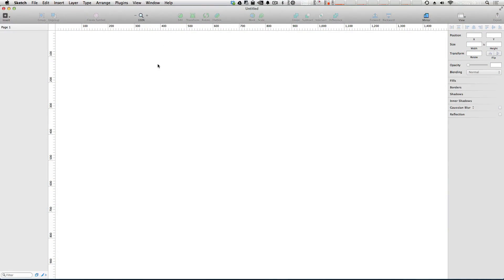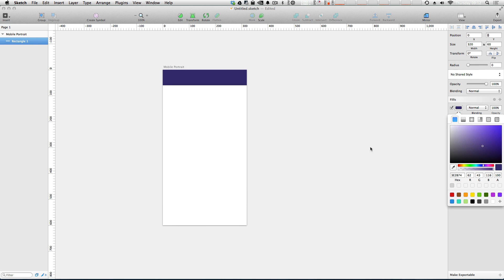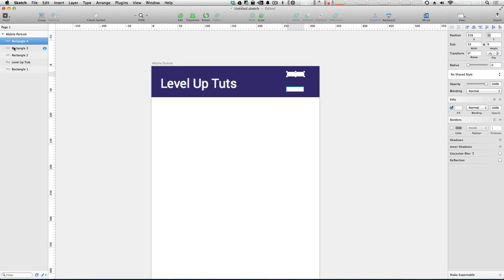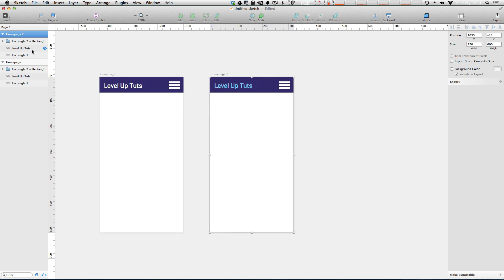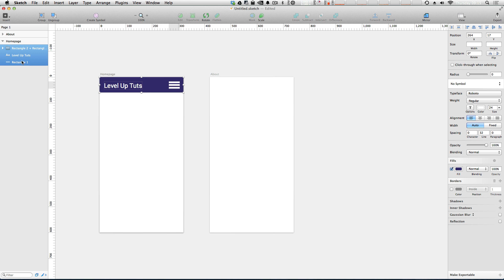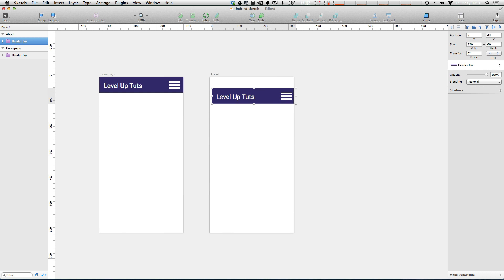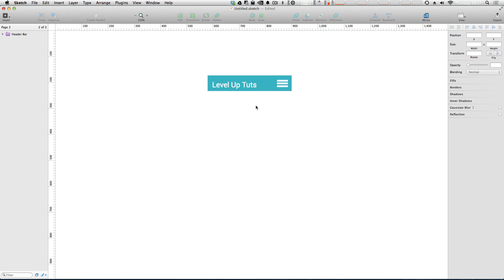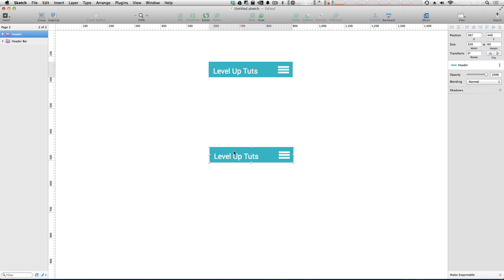Sketch App Tutorials - #10 Creating and Using Symbols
In this Sketch App video tutorial, learn how to use one of Sketch 3's most powerful and useful features, Symbols. With Symbols you can reuse elements around your project and always keep them in sync.